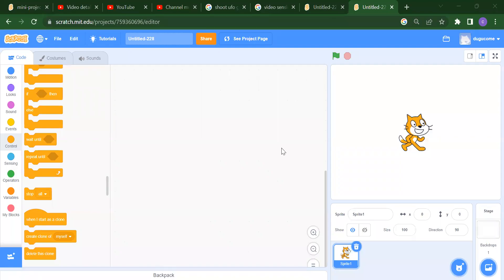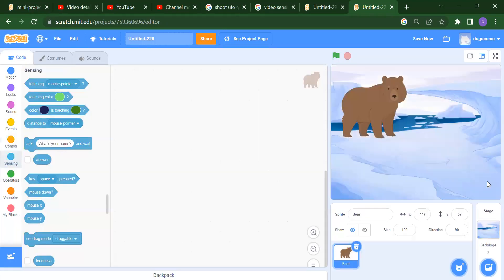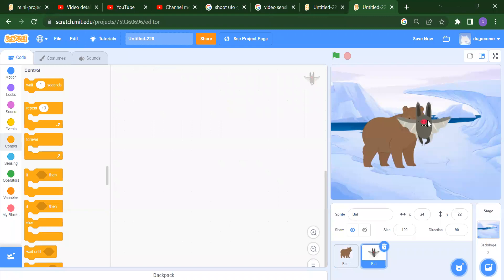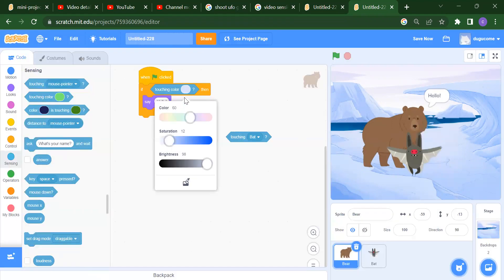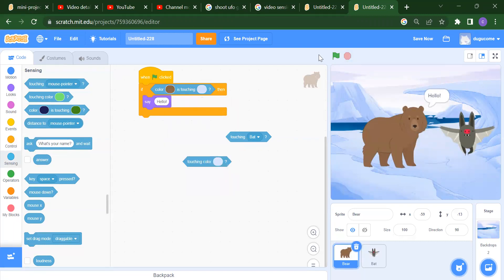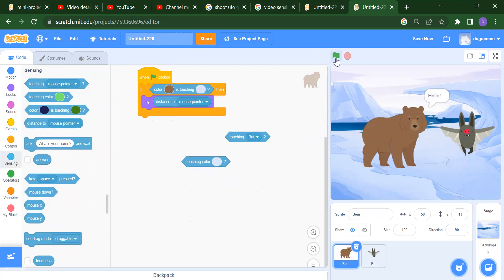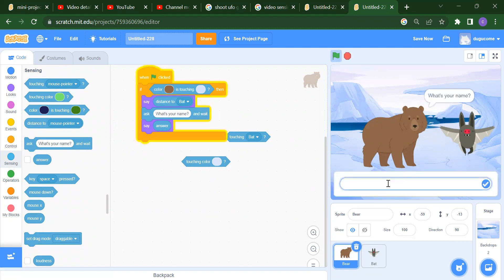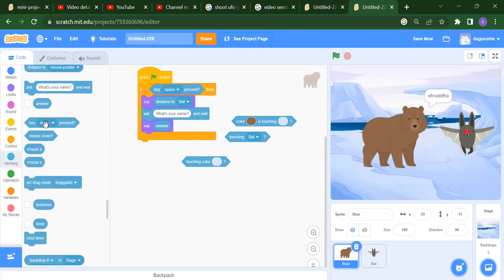How to use Sensing block in Scratch || Scratch Tutorial for Beginners